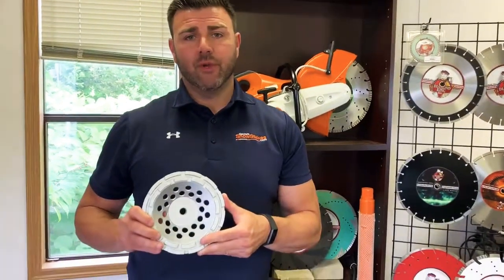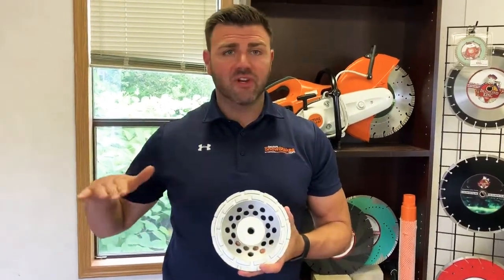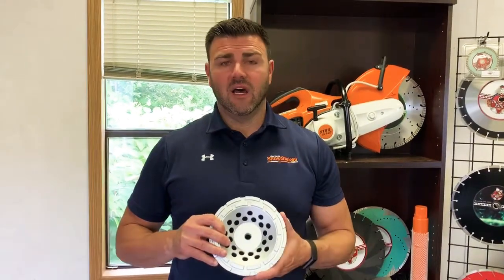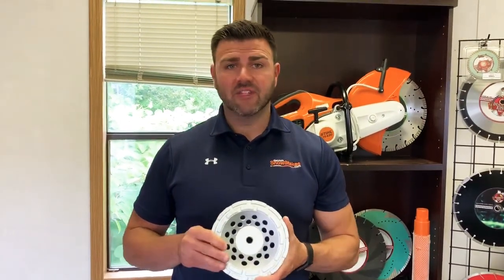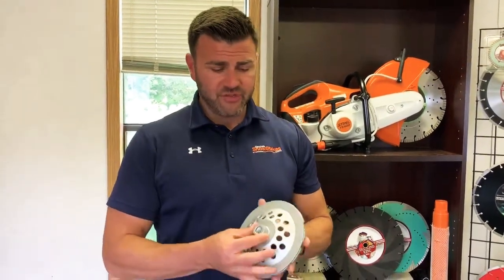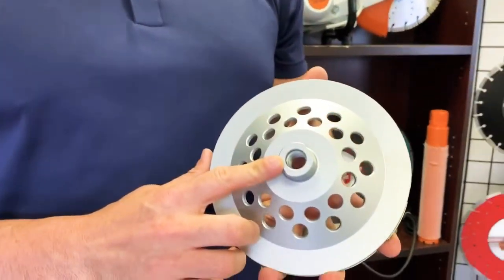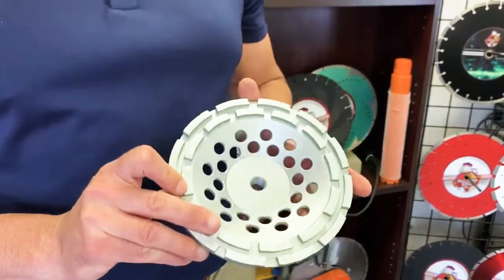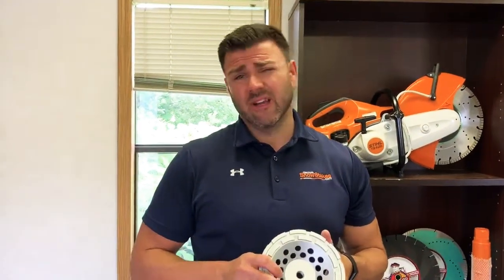What Is The Best Cup Wheel for Concrete?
⏱️TIMESTAMPS⏱️
0:00 Intro
0:20 What Does A Cup Wheel Do?
0:39 Threaded Or Not

What are cup wheels used for? Diamond cup wheels are used for grinding down and smoothing material. The most common surfaces that cup wheels are used for are concrete and stone. Concrete cup wheels primary purpose is to make concrete surfaces smooth and level and knock down any high spots or raised spots. Also in swimming pool construction they are used to get the surface in the correct shape.
For stone, cup wheels are used to finish kitchen marble and granite surfaces. Marble or granite counter tops needs to be finished so that they are suitable to go in a kitchen. Cup wheels play an important role in this surface preparation.
The cup wheel series shown here comes in both single row and double row. The double row concrete cup wheels are some of the most popular. They are very aggressive and extremely effective in concrete construction. Cup wheels either come threaded or flat for angle grinder usage.